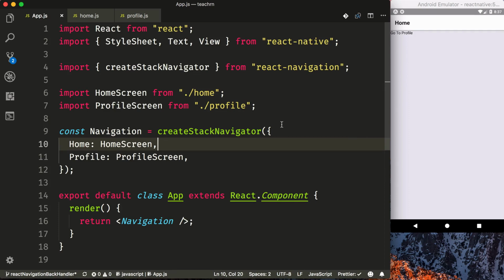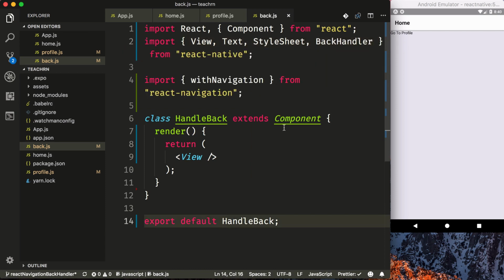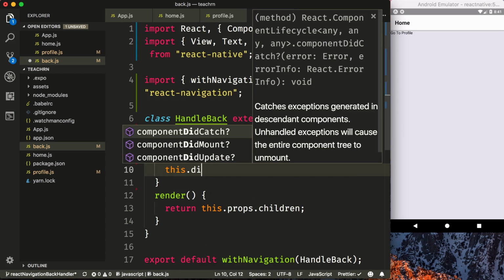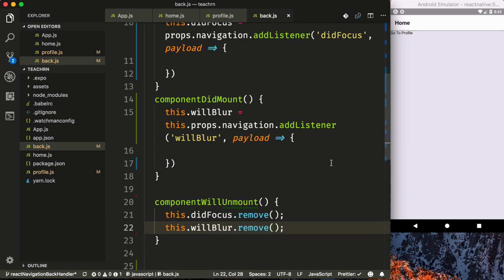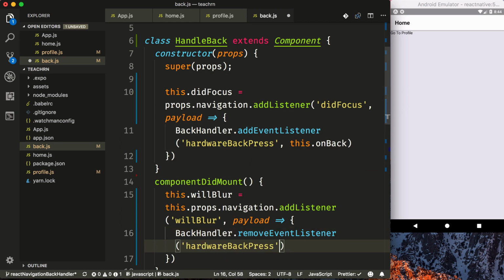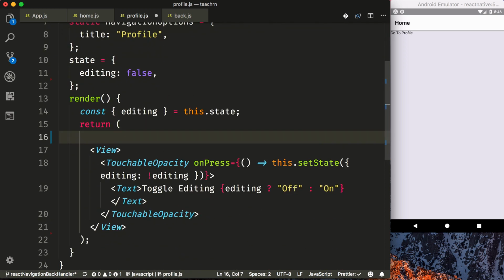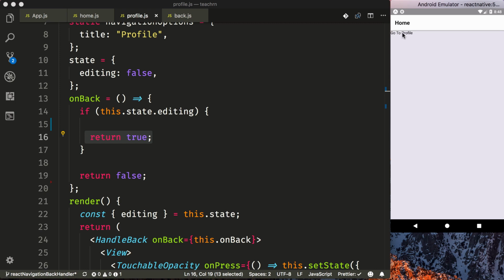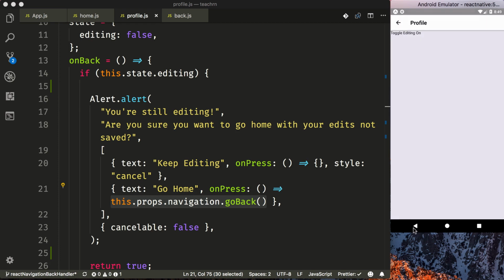Custom Handling the Android Back Button with React Navigation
In this lesson we'll explore setting up a stack navigator in React Navigation. We'll create a custom component that uses `withNavigation` to allow us to listen to navigation transitions. Using the `BackHandler` from React Native we can ask the screen if custom needs are required when the hardware back button is pressed. Finally we'll prompt the user if they want to navigate.